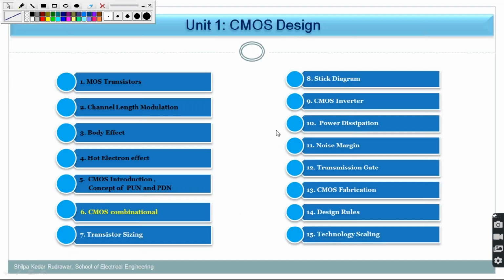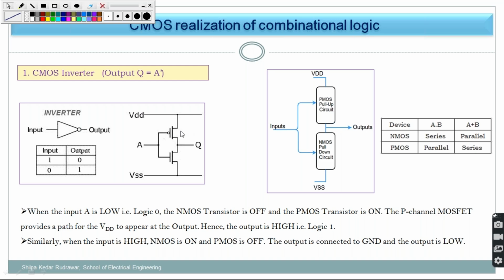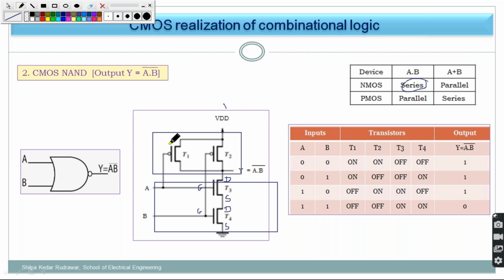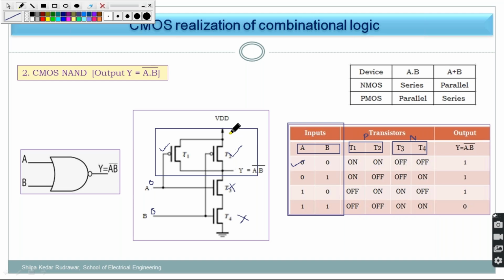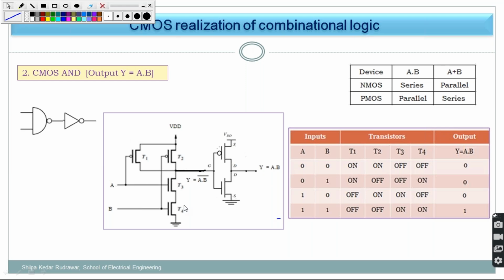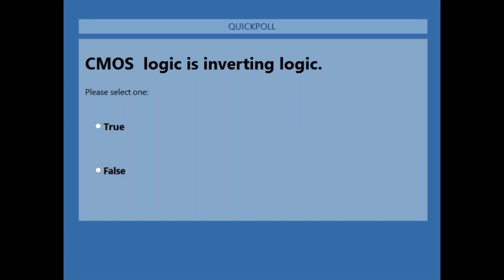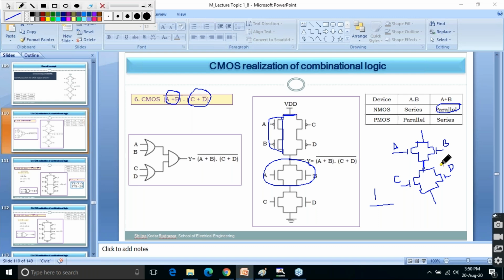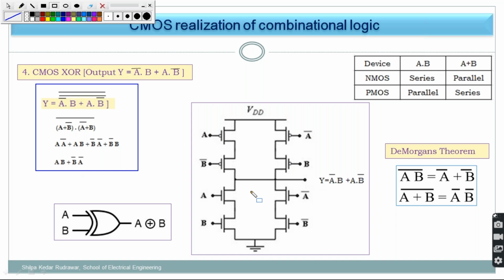PART2_CMOS Combinational Logic Design for NOT, NOR & NAND | PMOS & NMOS Circuit Explained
Unlock the secrets of CMOS combinational logic design! 🚀 In this video, we explore how to design combinational circuits using PMOS and NMOS transistors. Learn step-by-step how CMOS logic gates like NOT, AND & NAND are built using complementary MOSFETs.

🔹 Topics Covered:
✅ Basics of CMOS Technology
✅ PMOS & NMOS Characteristics
✅ Designing CMOS Logic Gates
✅ Pull-up & Pull-down Networks
✅ Power Consumption & Performance Considerations